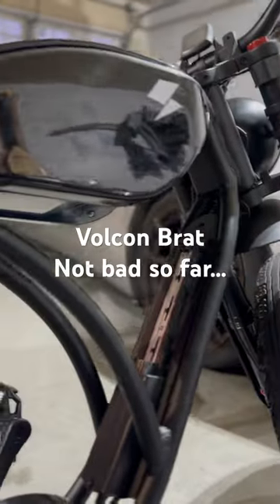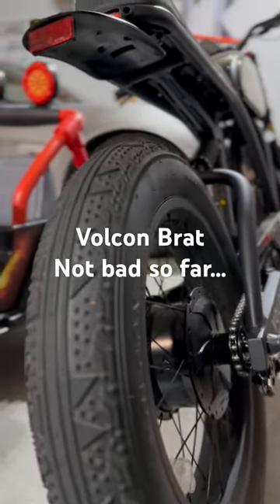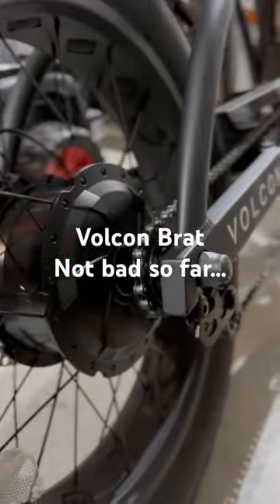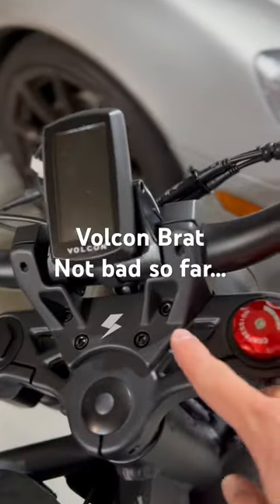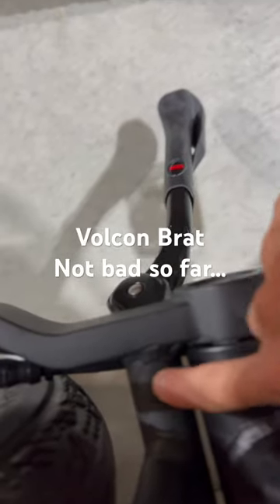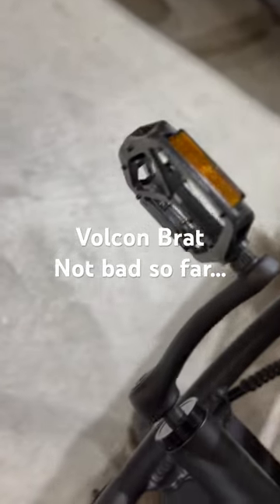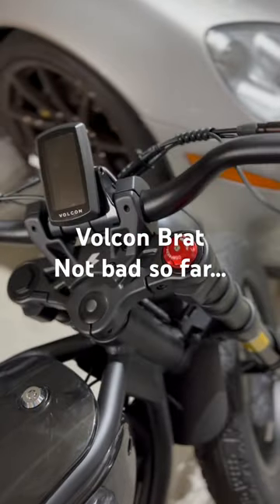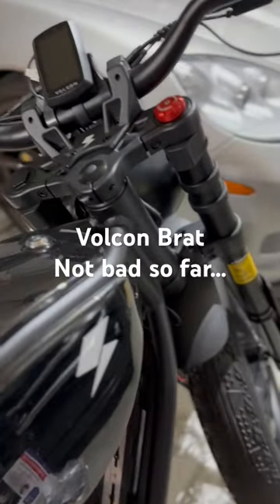Volcon Brat arrived, I think it looks bad a$$